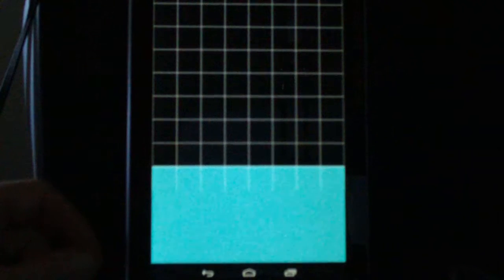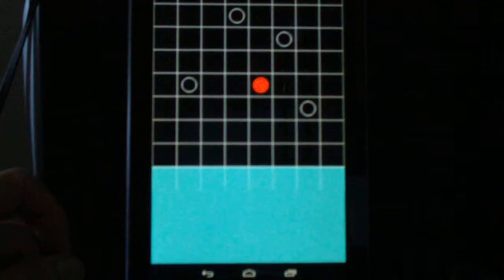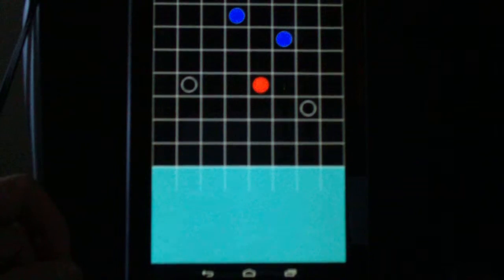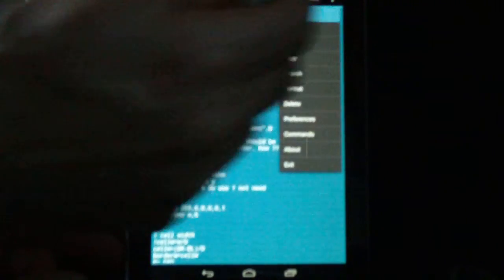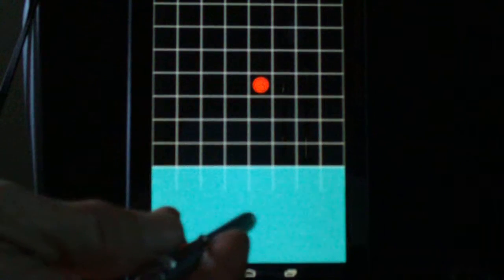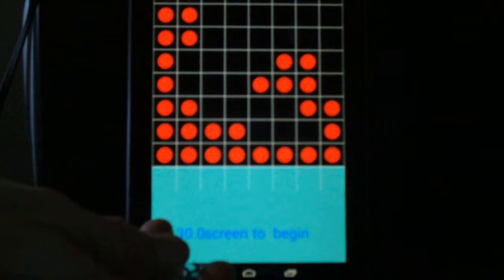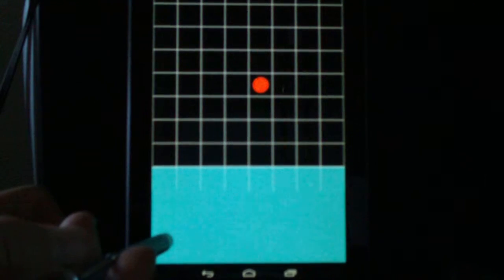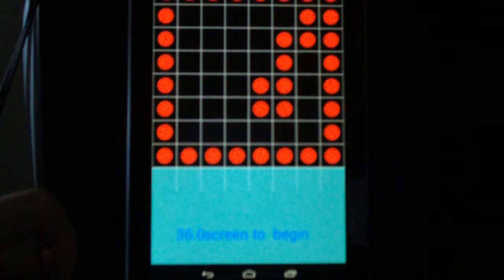20131003 Twin Pipes